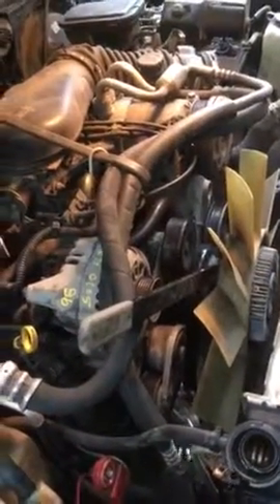Fan clutch removal 97 GMC Sonoma 4.3 L